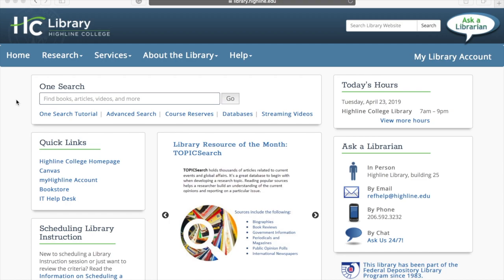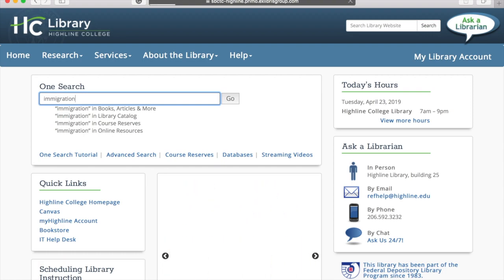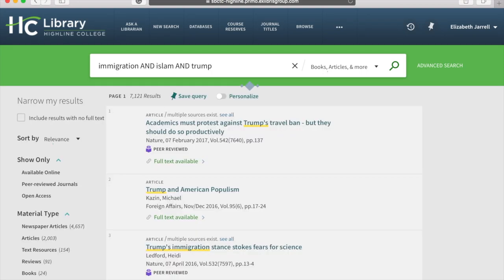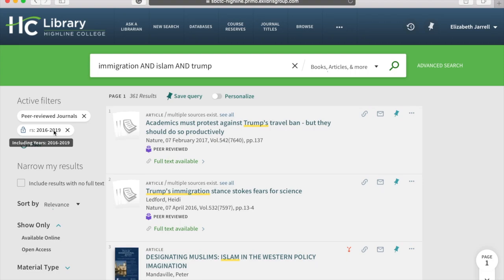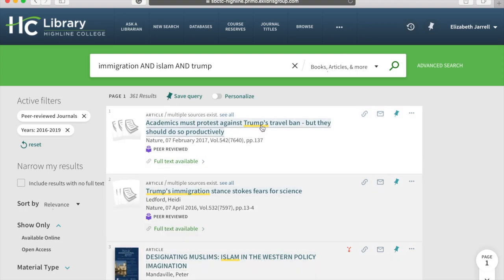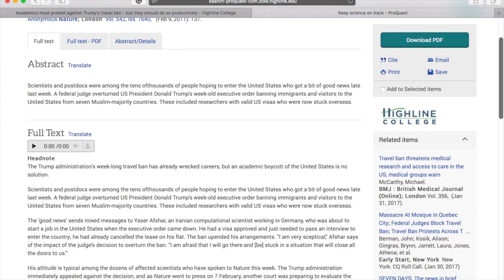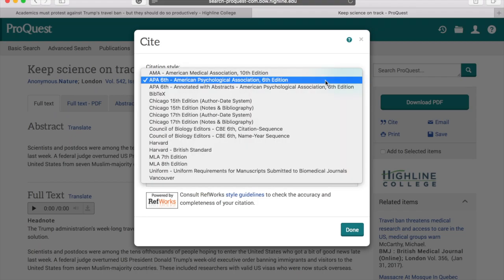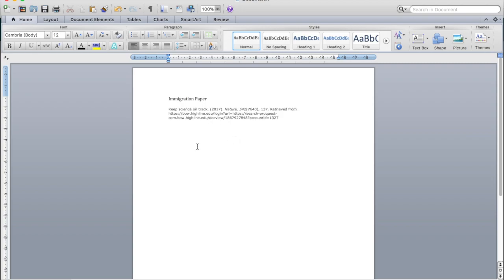Citing and Searching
In this tutorial video, we show you how to search for keywords and cite papers you find using the Highline College Library Catalog.